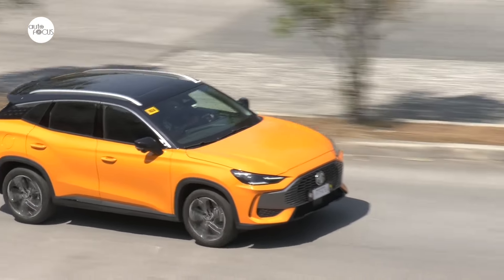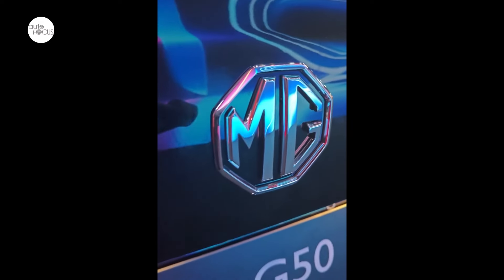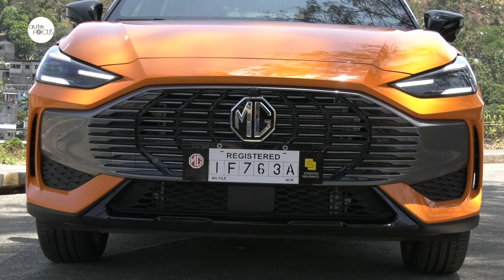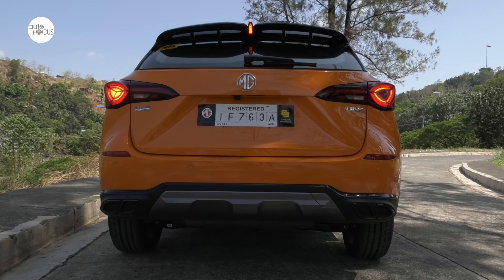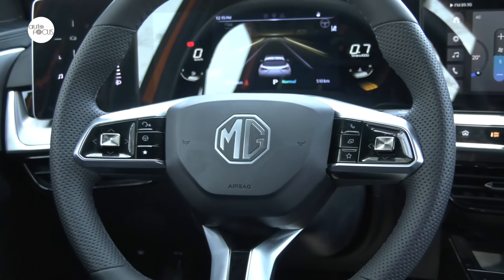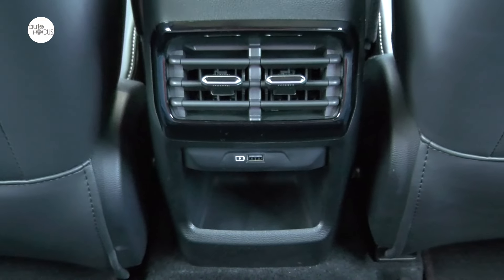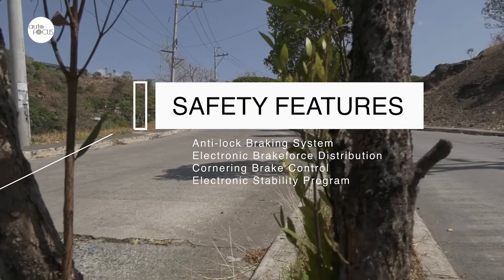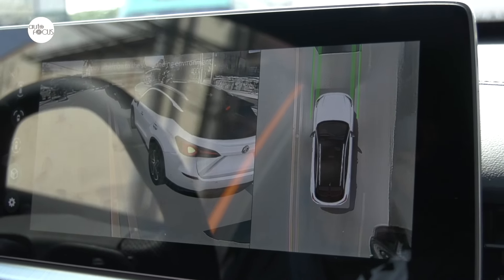MG One | Car Review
MG Philippines continues to strengthen its lineup of crossovers and SUVs with the introduction of the MG One.  Let’s take a look at what makes it stand out in a crowded local market for compact crossovers.